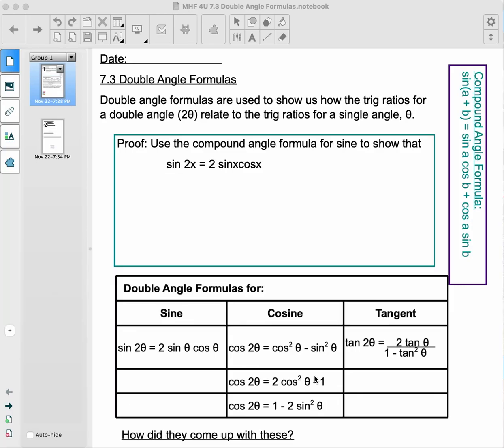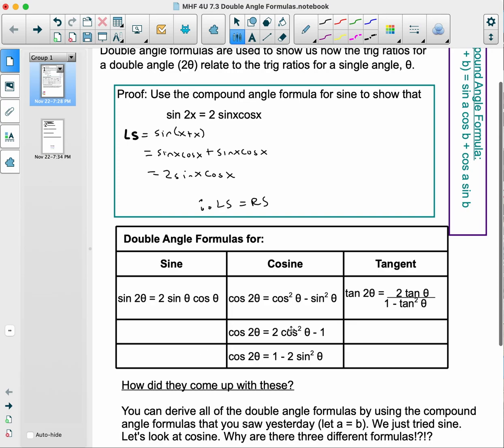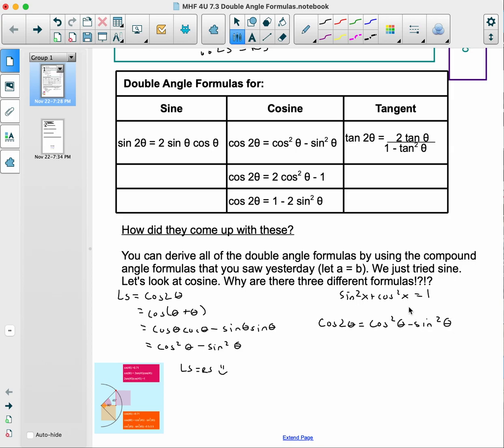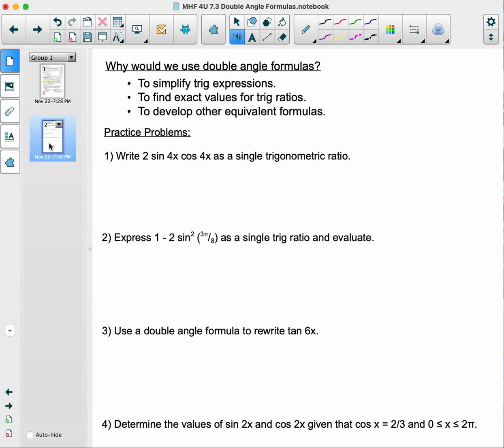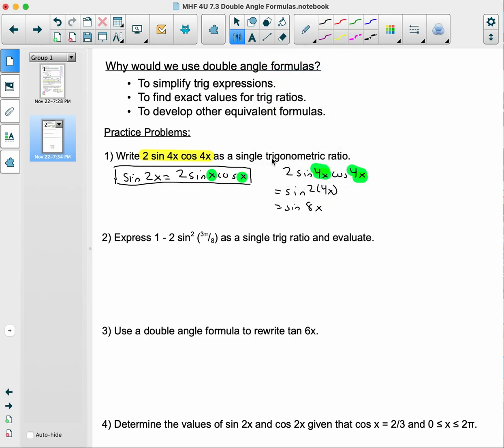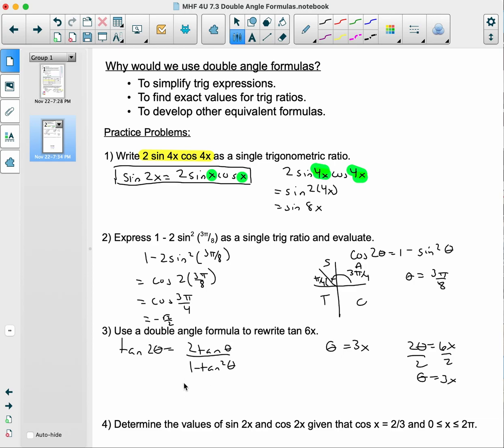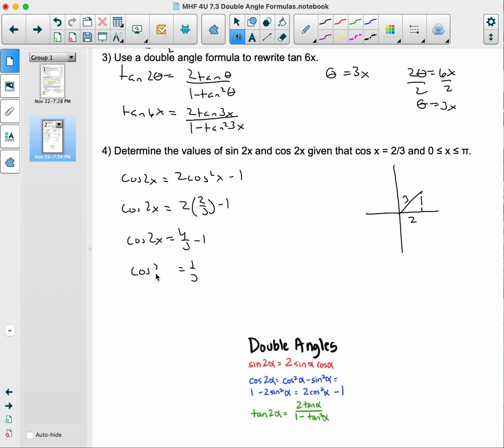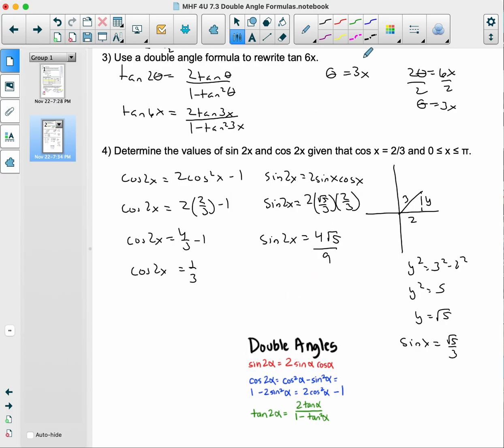MHF 4U 7 3 Double Angle Formulas